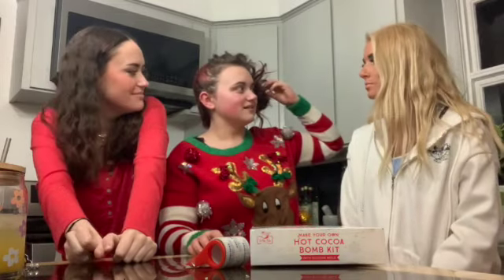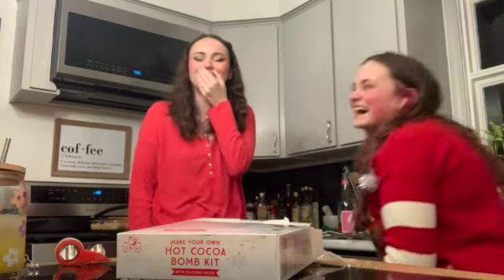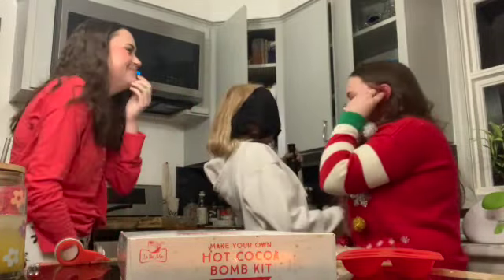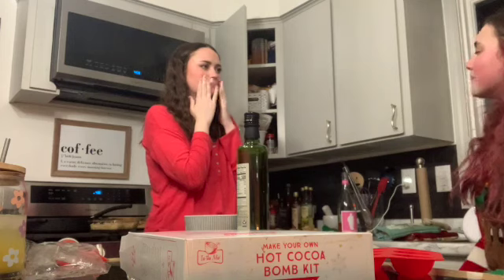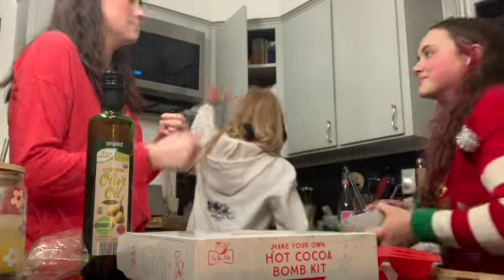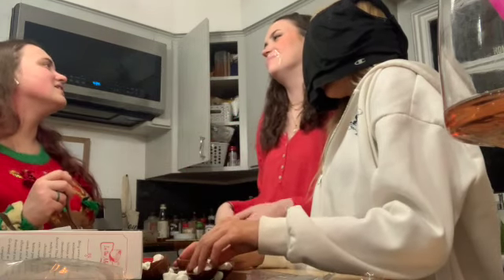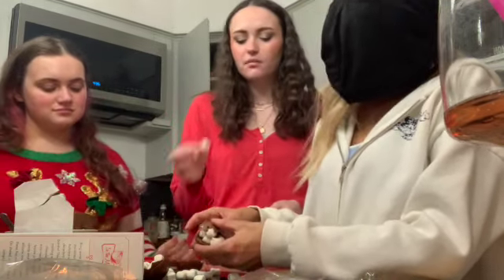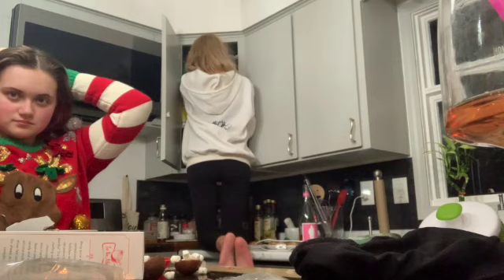a deaf, mute and blind make hot cocoa bombs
epic fail